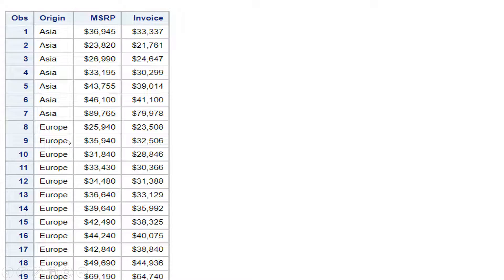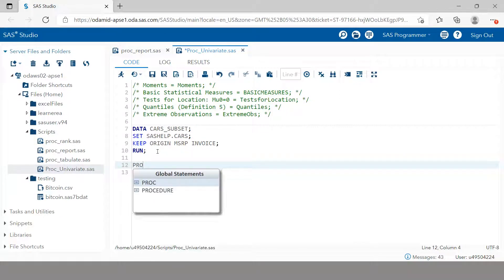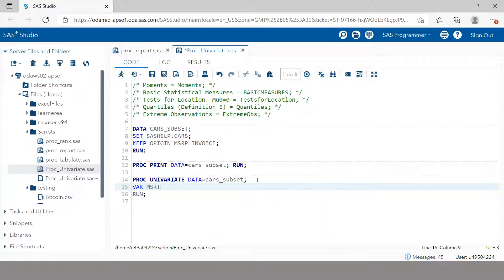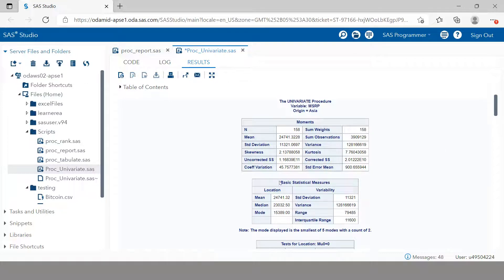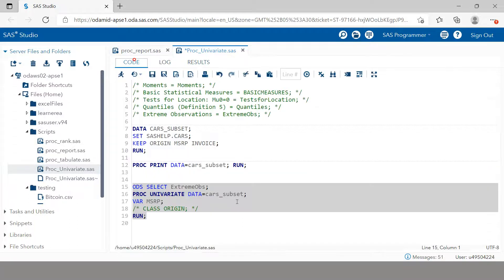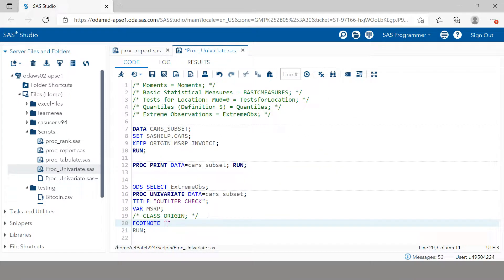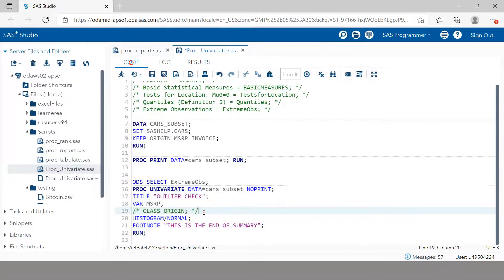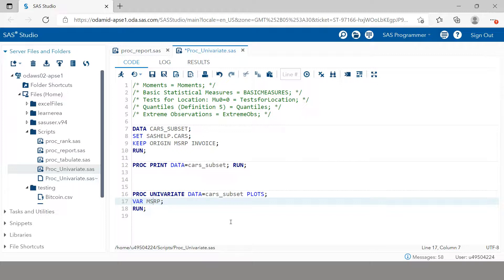PROC UNIVARIATE|Basic of PROC UNIVARIATE|Creating statistical reports using PROC UNIVARIATE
00:00 - Introduction
02:10 - Creating a basic PROC UNIVARIATE report
03:04 - Creating a PROC UNIVARIATE report for some specific variable/s using VAR statement
03:43 - Creating a PROC UNIVARIATE report for by a categorical variable
04:46 - Generating a specific summary from PROC UNIVARIATE
05:04 - Output only "Basic Statistical Measures"
06:13 - Output only Hypothetical Testing result or Tests for Location
06:50 - Output only Extreme Observations
07:37 - Adding a Title or Footnote to your PROC UNIVARIATE REPORT
08:33 - Generating a Histogram using PROC UNIVARIATE
09:11 - Creating a Normal Distribution Plot with Histogram combined using PROC REPORT
10:08 - Creating Plots like - Histogram, Box Plot, Probability distribution etc. using PROC UNIVARIATE